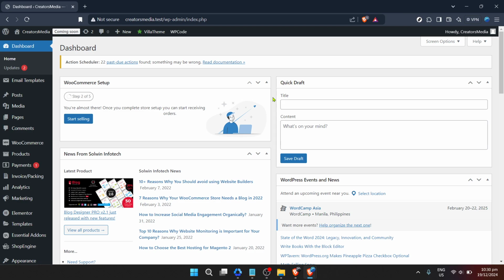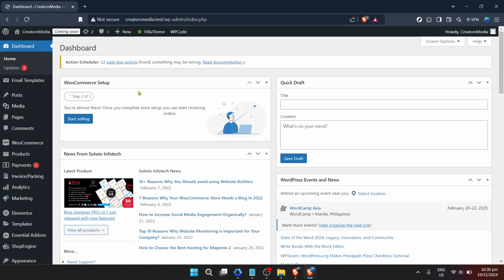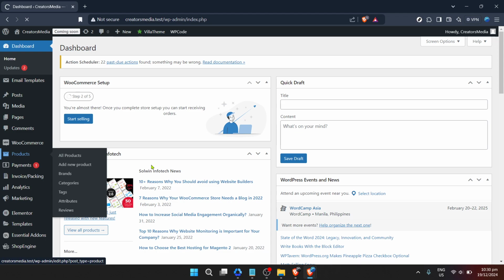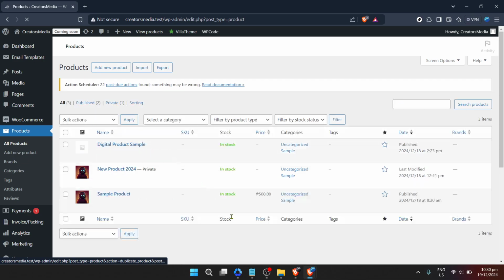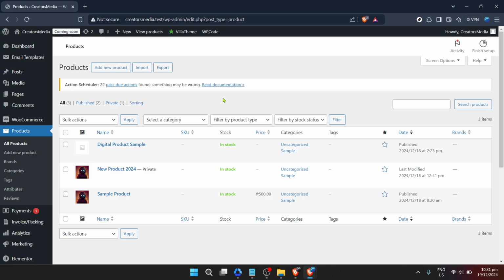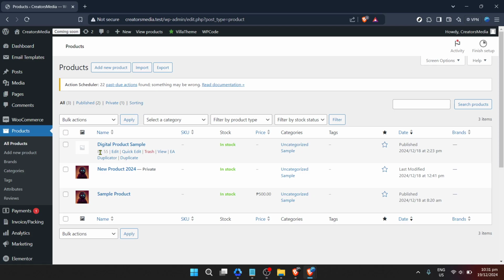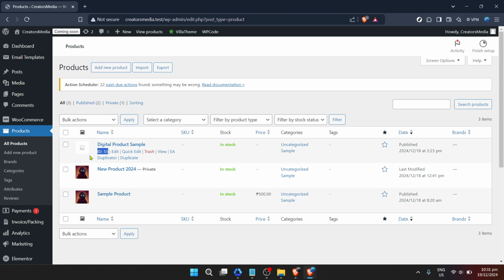How to Get Woocommerce Product Id (Full 2024 Guide)